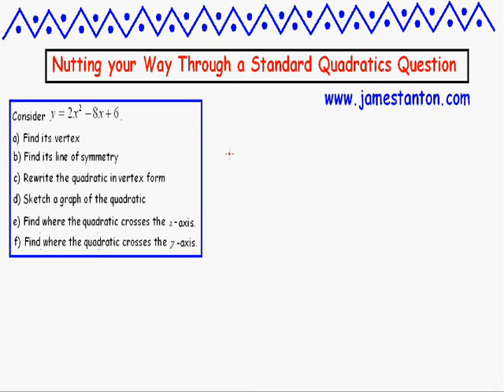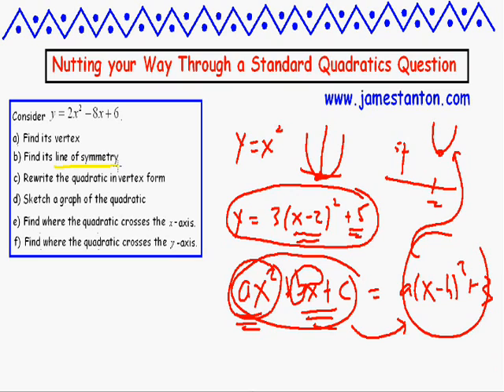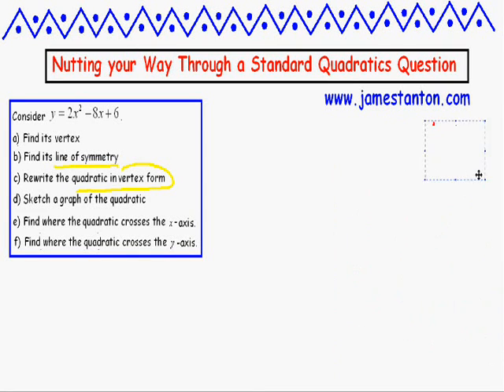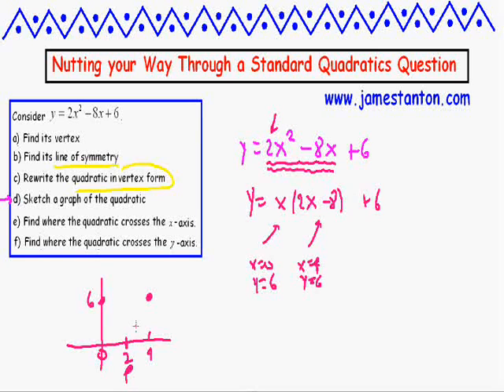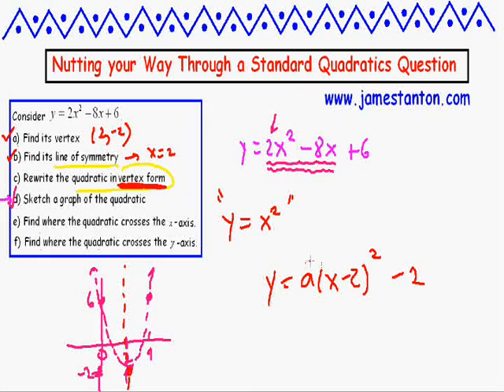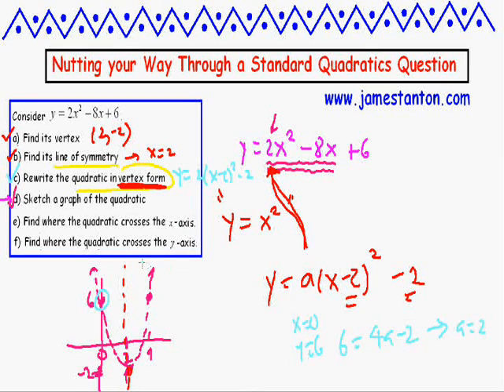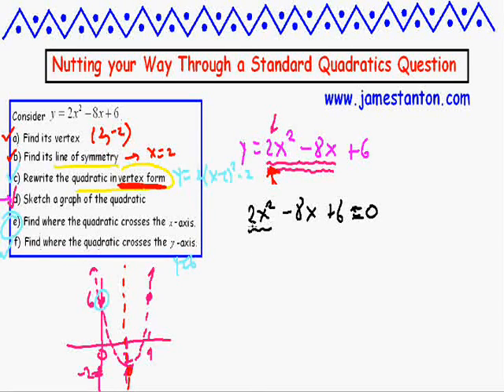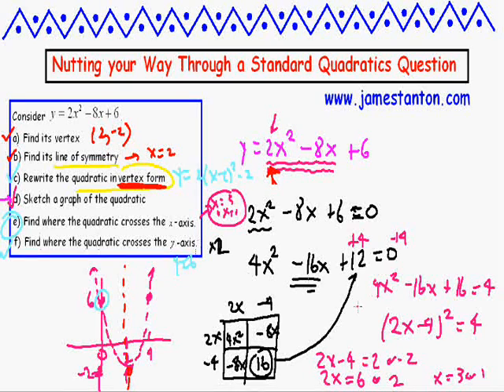Nutting your way through a Standard Quadratics Exercise: Example 1 (Tanton)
Of course every educator would choose thinking for their students over memorization, but the pressures of the rigid curriculum make this hard to accomplish for teacher and student alike. Here's a very concrete example of how to approach a classic unimaginative textbook question from algebra II in a way that really promotes personal reliance on common sense, on "nutting your way" through things, being confident to flail and nonetheless find success. The content is not at all relevant to real life (let's admit it a la Dr. Hacker) and one should question why this content is labored so in the curriculum. But if we teach intentionality in thinking skills and problem solving, then the curriculum, I believe, would be a truly meaningful experience for all. One solves problems in real life by taking time, flailing, and nutting your way through. That's the real story of math too!